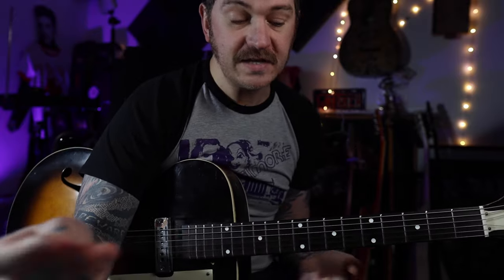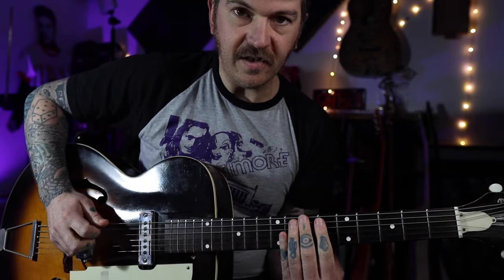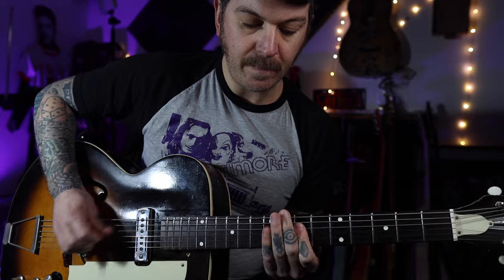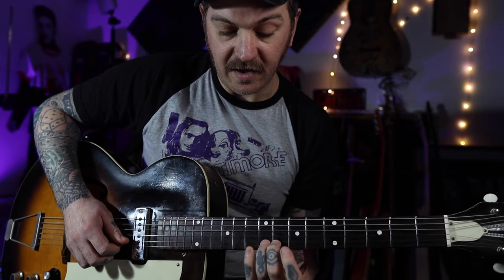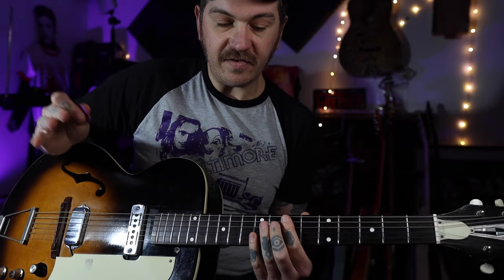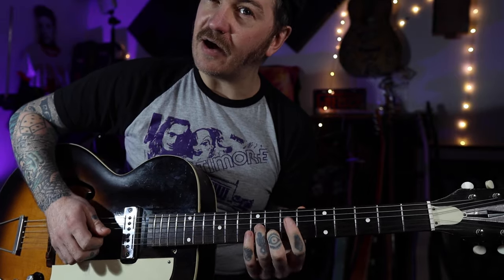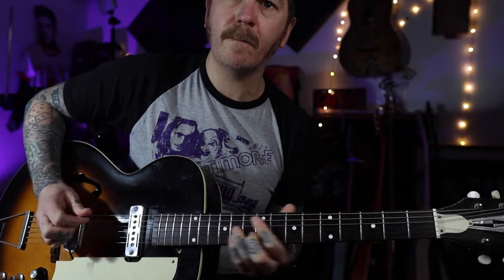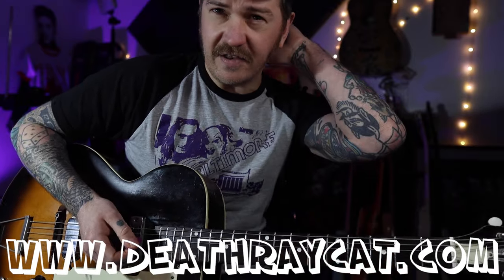Trashy Rock N Roll Guitar Lesson - King Khan & BBQ Show - Dock It #8